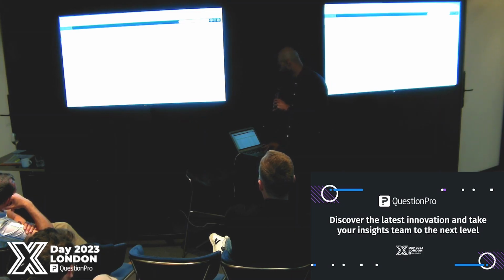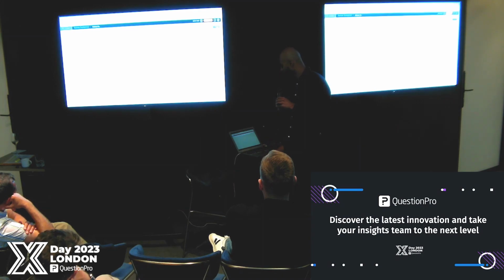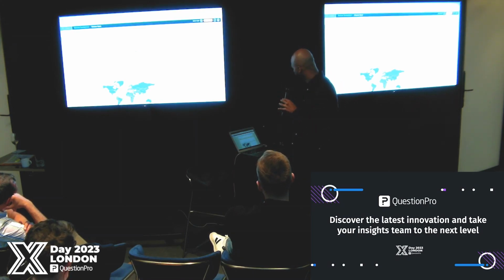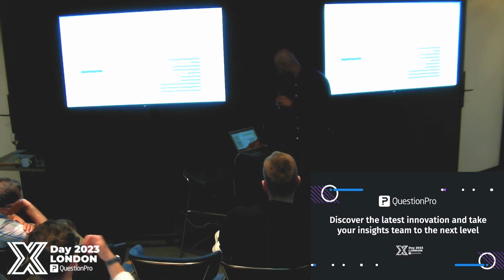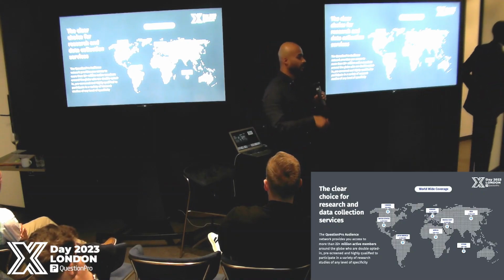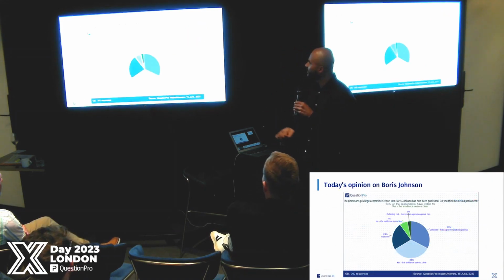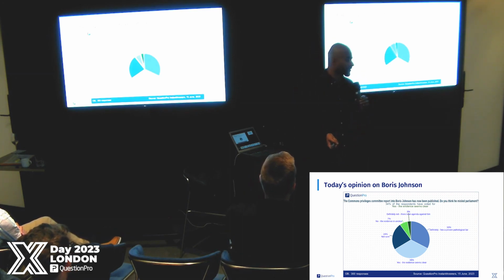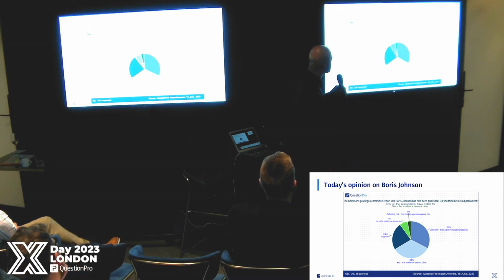Aseem Badshah - Discover the latest innovation and take your insights team to the next level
Aseem Badshah (Managing Director - UKI, Canada, South Africa & Japan) QuestionPro, presents and demos the latest QuestionPro innovation at XDay London 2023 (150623) on the 38th floor of The Gherkin.

Learn how to take advantage of the modern tools at your disposal like QuestionPro's QxBot, utilising Chat-GPT to create meaningful surveys instantly. You can even co-pilot automated insights with smart dashboards, harnessing machine learning to uncover key findings from your surveys with ease. QuestionPro's Discover, is an AI powered tool that analyses open ended questions allowing you the time and resource to focus on other priorities.

When you add these innovative solutions to the plethora of tools widely available (InsightsHub, Communities, pricing studies, HotSpot, concept testing, self-serve Audience) to name a few, you have a perfect blend of quant and qual to deliver more impactful results through an extensive research toolkit.